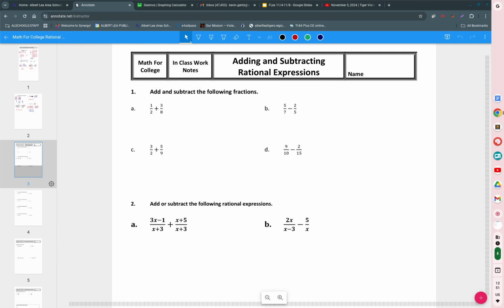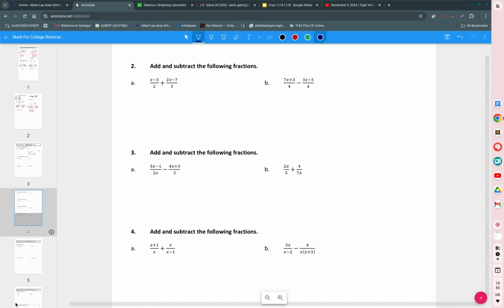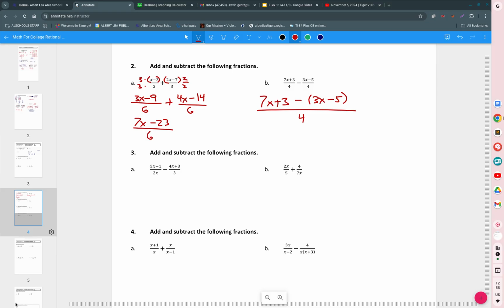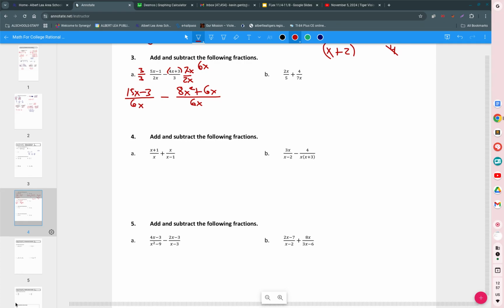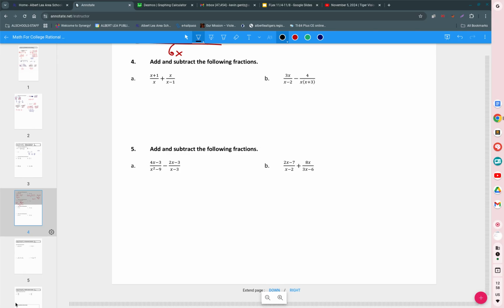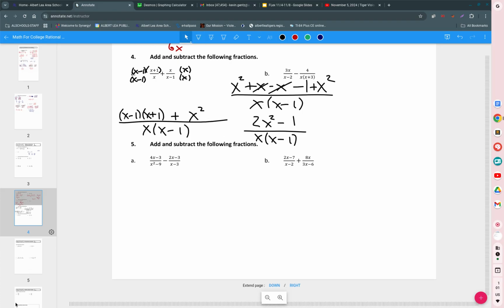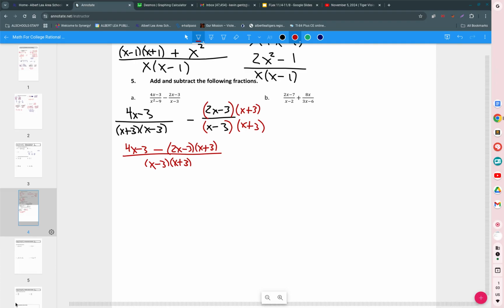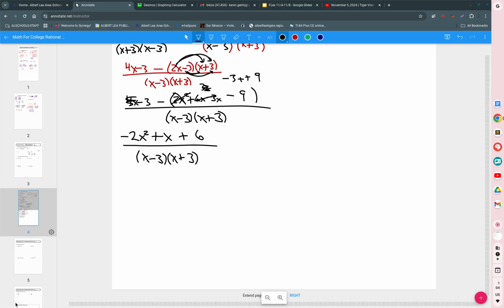Math for College Adding and Subtracting Rational Expressions 2024